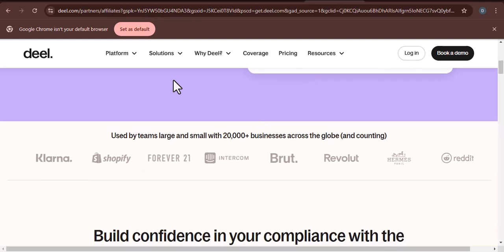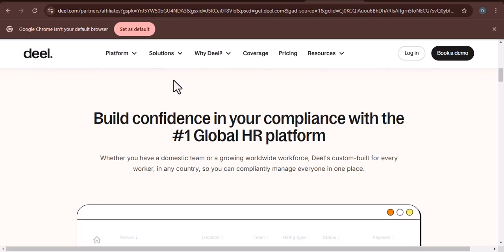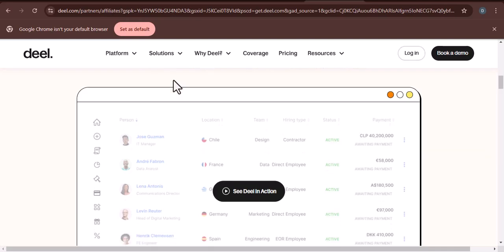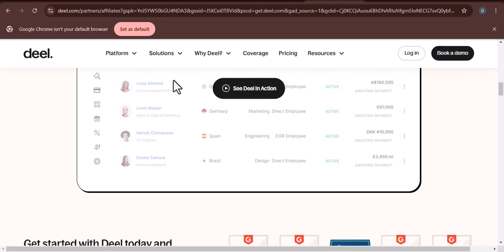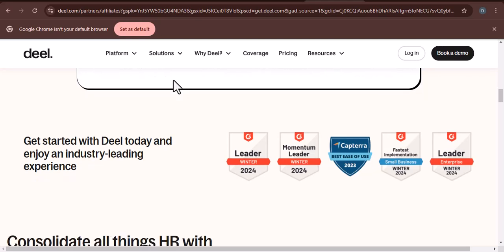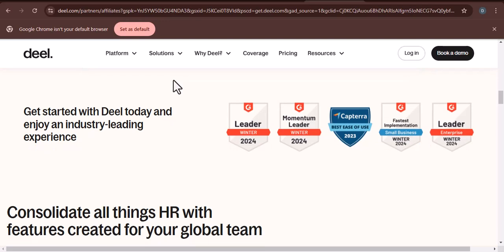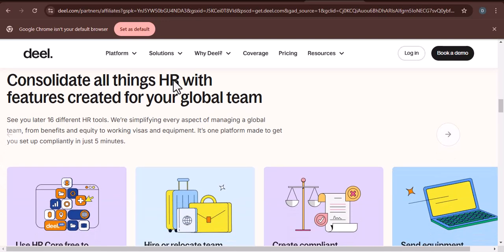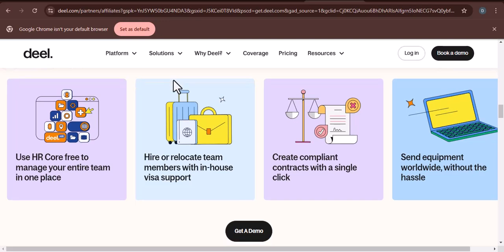How do I pay with Deel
In this video, you will learn about How do I pay with Deel

9 YouTube Channel Ideas to Help You Choose Your Own

✅IGNORE THIS
Related Search: